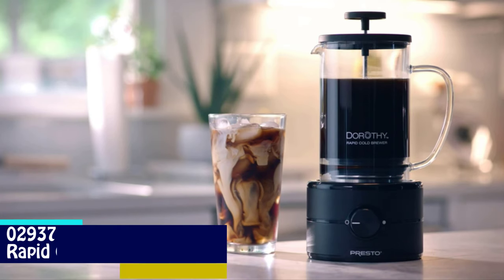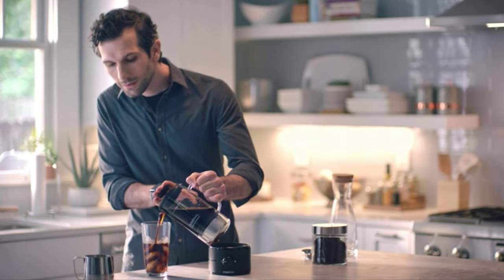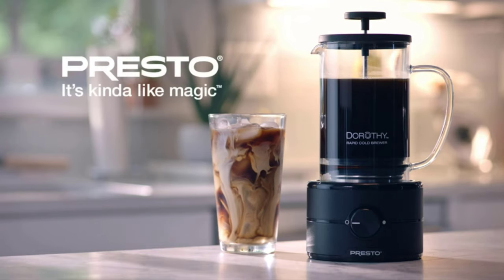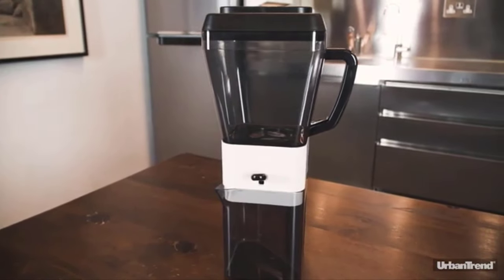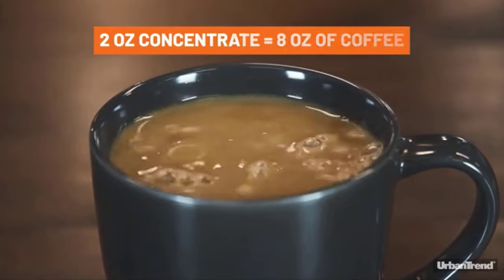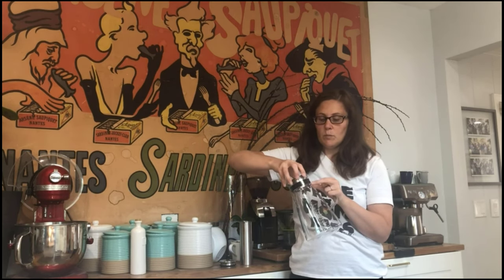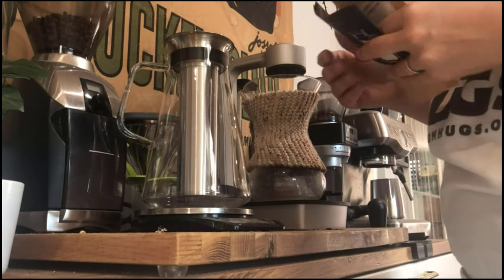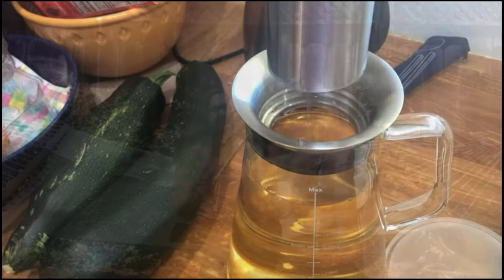Top 15 Best Cold Coffee Maker In 2022 | Best Kitchen Gadgets On Amazon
Top Best Kitchen Gadget In 2022
This product is very beautiful and necessary with your kitchen. You wont to bye this product on amazon.

1 ~ Ingeware Airtight Cold Brew Coffee Maker
➥Amazon US

2 ~ Primula Flavor Airtight Cold Brew Coffee Maker
➥Amazon US

3 ~ Cold Brew Coffee Maker
➥Amazon US

4 ~ Primula Burke Deluxe Cold Brew Iced Coffee Maker
➥Amazon US

5 ~ Primula Pace Cold Brew Iced Coffee Maker
➥Amazon US

6 ~ Primula Kedzie Deluxe Cold Brew Iced Coffee Maker
➥Amazon US

7 ~ Vinci Express Cold Brew Electric Coffee Maker
➥Amazon US

8 ~ 1 Gallon Cold Brew Coffee Maker
➥Amazon US

9 ~ Airtight Cold Brew Iced Coffee Maker
➥Amazon US

10 ~ Airtight Cold Brew Coffee Maker
➥Amazon US

11 ~ Presto 02937 Dorothy™ Electric Rapid Cold Brewer
➥Amazon US

12 ~ Upgraded French Press Coffee Maker
➥Amazon US

13 ~ K11683-01WM Bean Cold Brew Coffee Maker
➥Amazon US

14 ~ Cold Brew Iced Coffee Maker
➥Amazon US

15 ~ Aquach Cold Brew Coffee Maker
➥Amazon US

If you like the video, please click the "Like" button.
If you want to show a video to your friends, please click on the "Share" button. If you have any comments regarding the video, please give your valuable feedback in the "Comment" box below.
Then, there you will find a mark on the "Bell Button, click there.